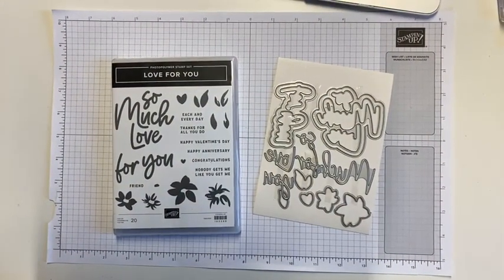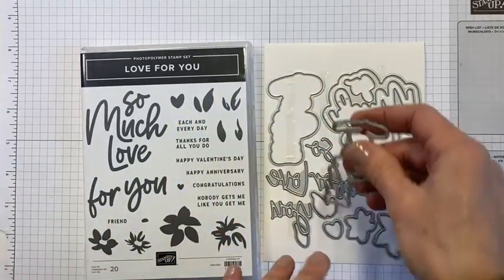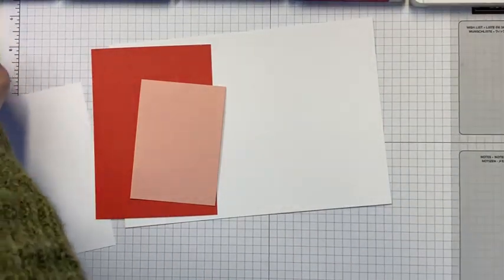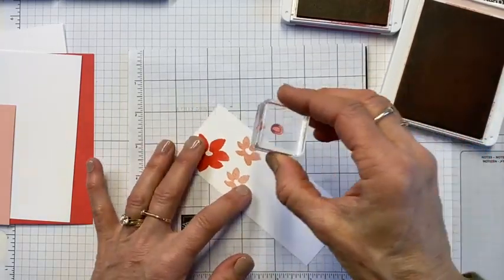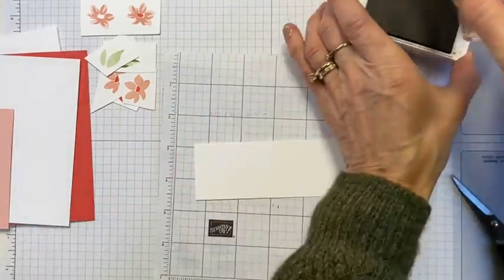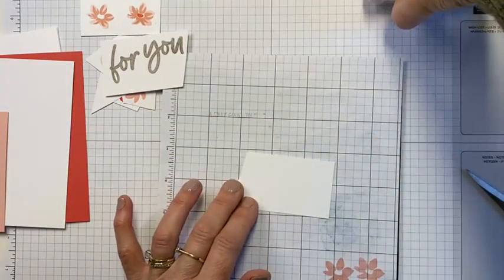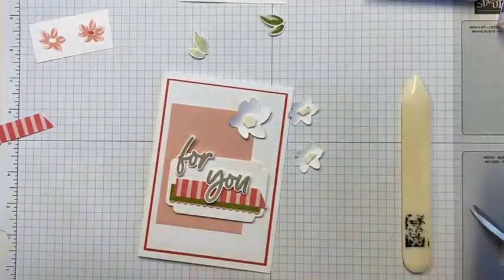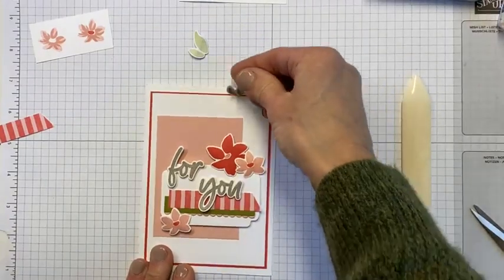Pretty Tags and a Card using the Love for You bundle from Stampin' Up! Facebook Live replay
In this Facebook Live replay I create a co-ordinating Card and Bottle Tag using the Love for You Bundle from Stampin' Up!  I also share these projects that I created previously in a different colour way.

You can purchase any of the products I've used via my Online Shop or get in touch to find out more.